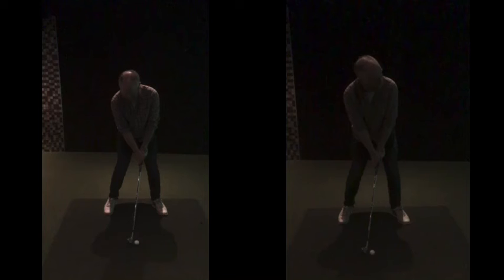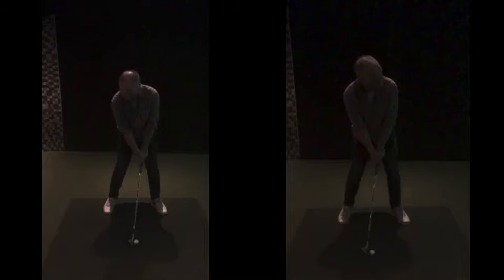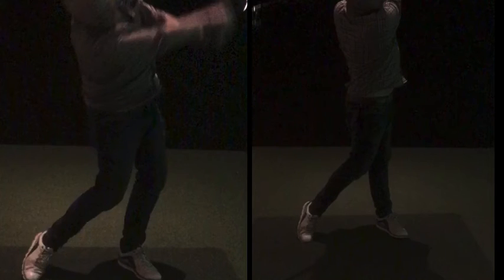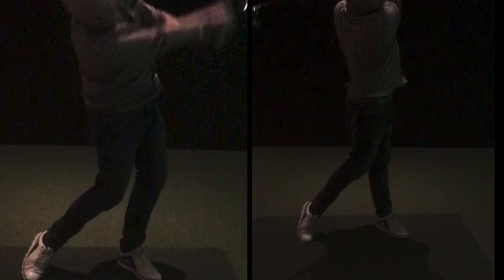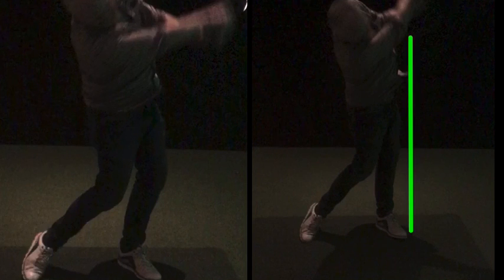Working on that left leg into impact for better striking